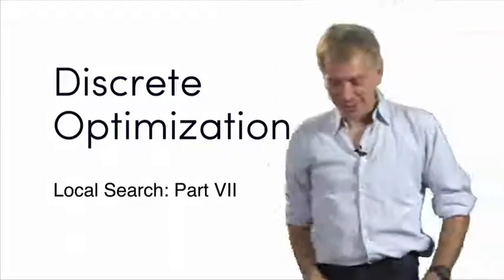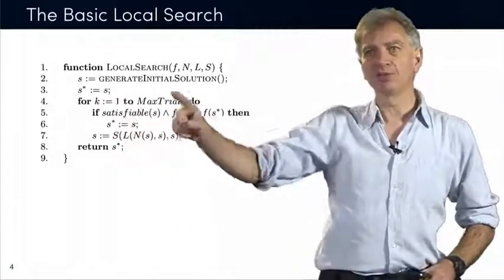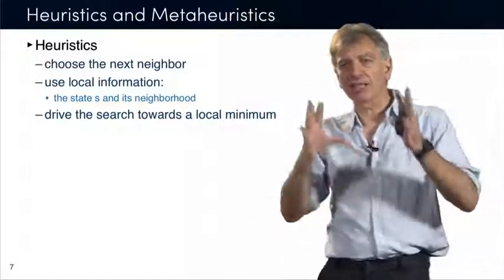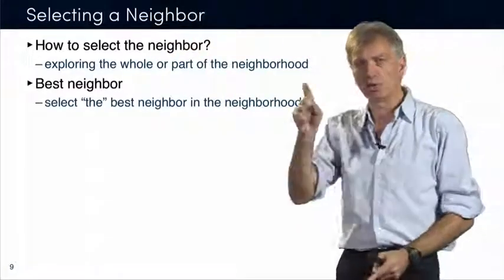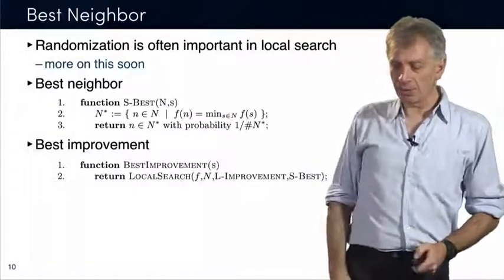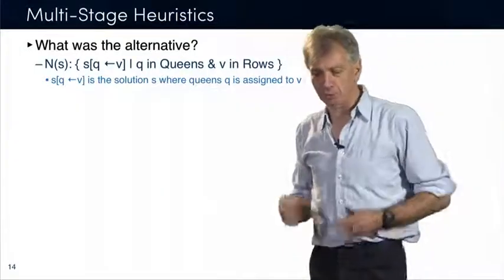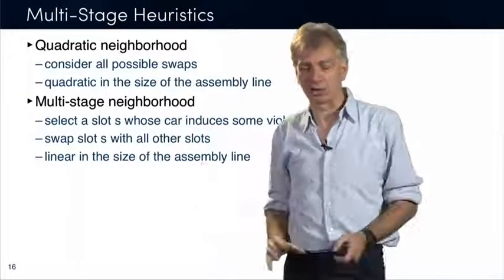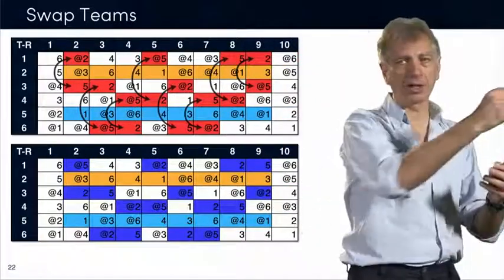Discrete Optimization || 07 LS 7 formalization heuristics meta heuristics introduction 22 46